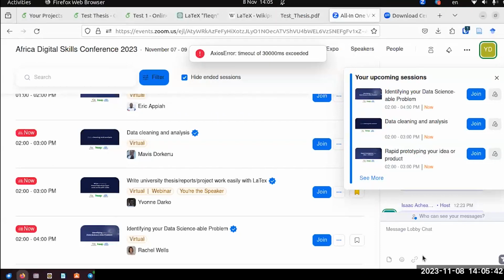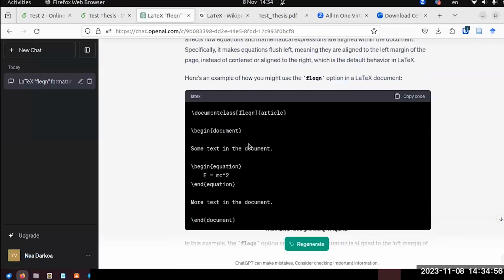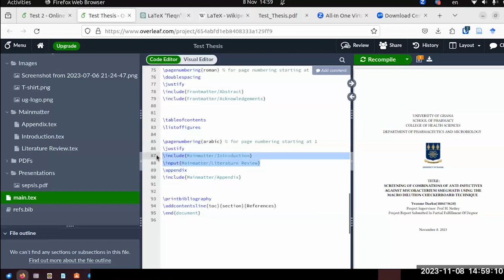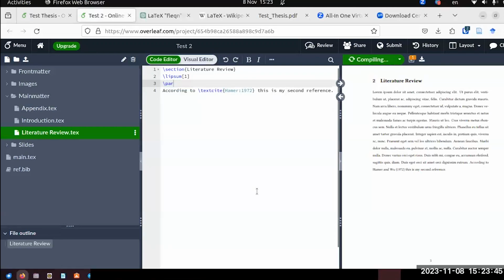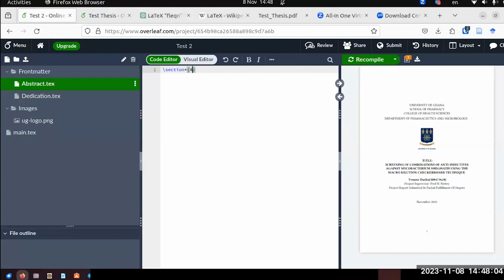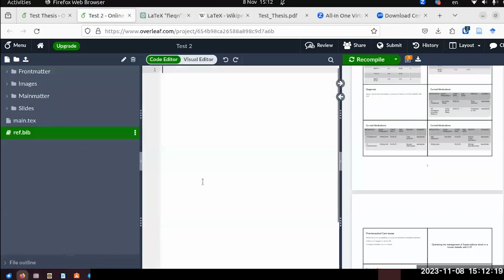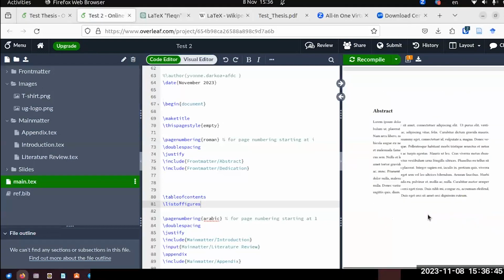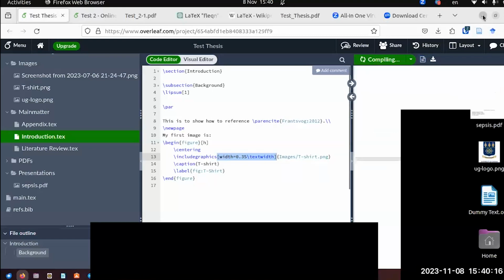Write university thesis report project work easily with Latex